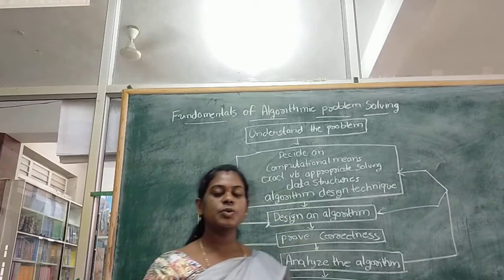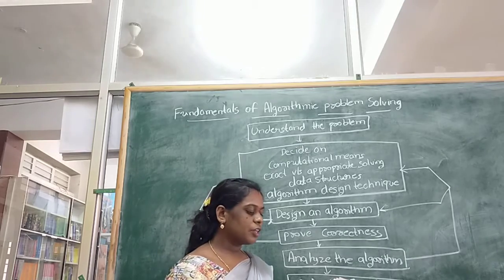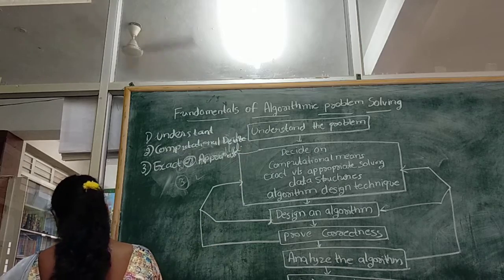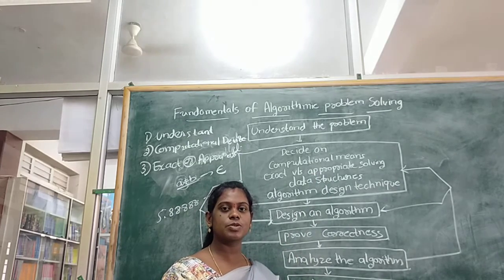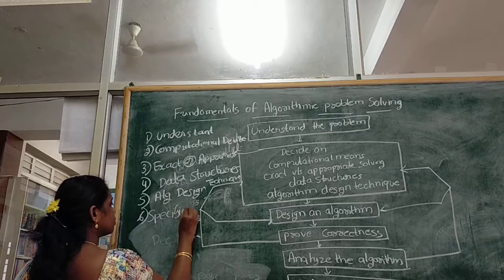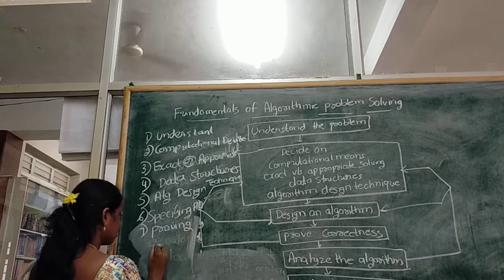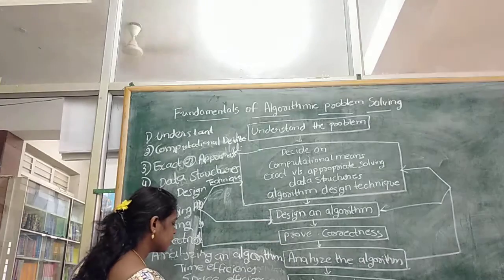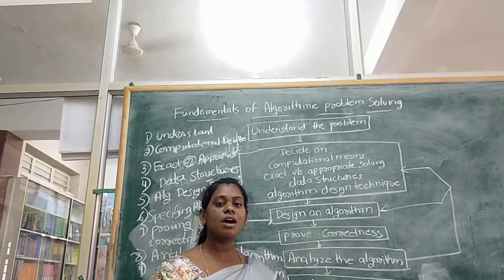Fundamentals of Algorithmic Problem Solving by Ashwini G T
BCA 5th Semester